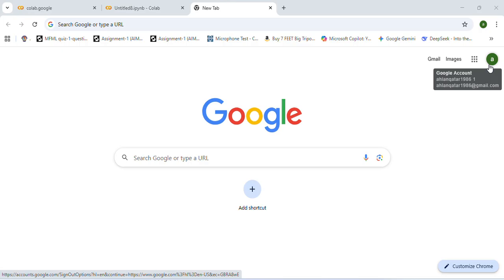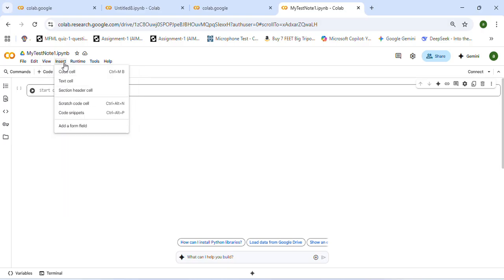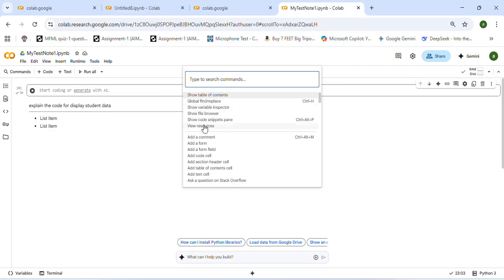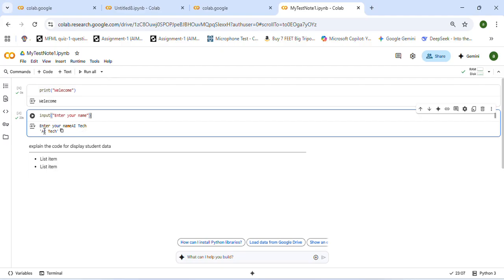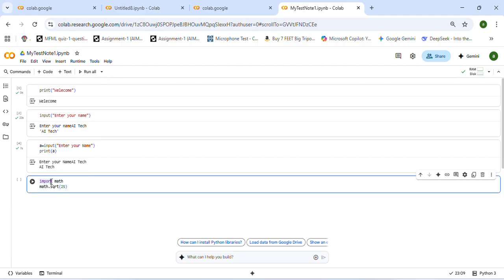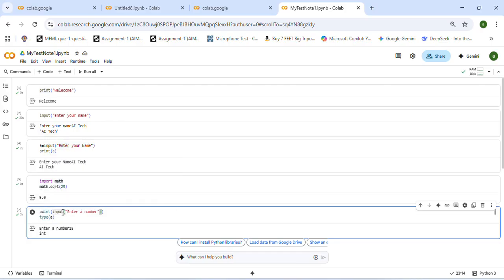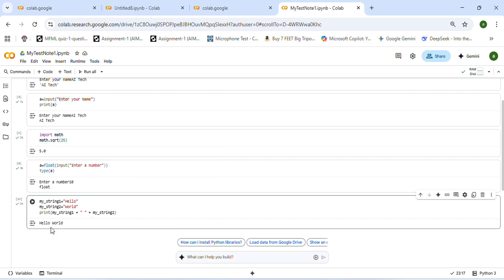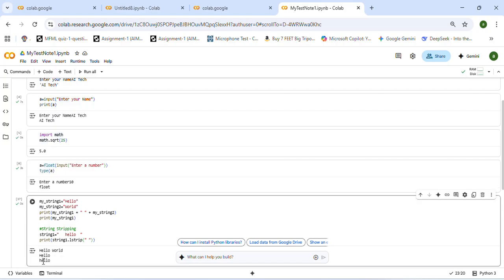Learn Python From Scratch | Python Tutorial for Beginners (Session 1)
🔑 What you’ll learn in this session:

Introduction to Python and why it’s so popular

Setting up Python on your computer

Writing your very first Python program

Understanding basic syntax and how Python works

Printing output and simple operations

💡 By the end of this session, you’ll have written your first Python code and gained a solid foundation to continue your programming journey.

📚 This series is beginner-friendly and will guide you step by step until you’re comfortable building your own projects in Python.